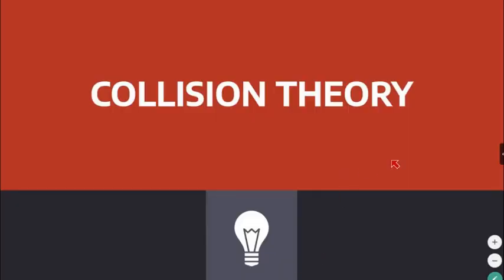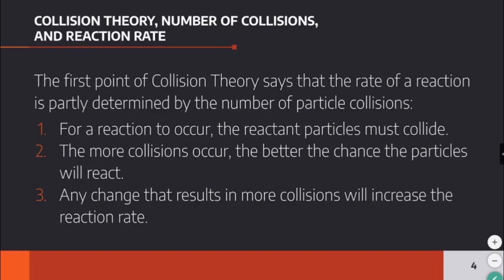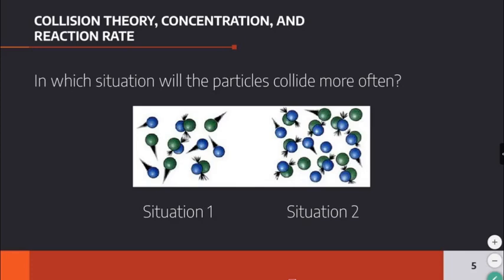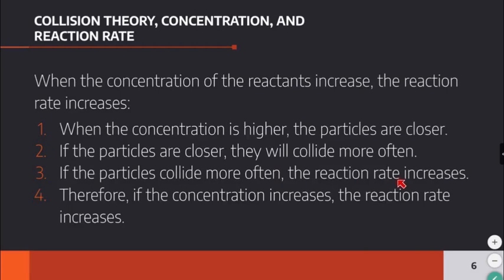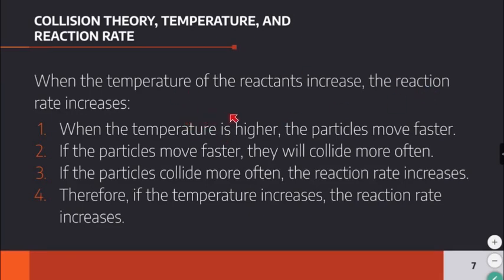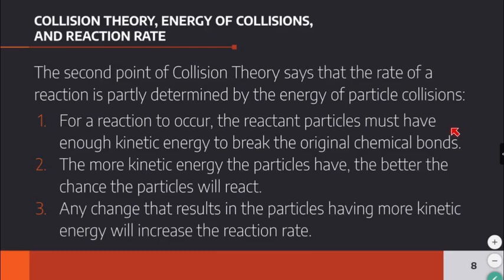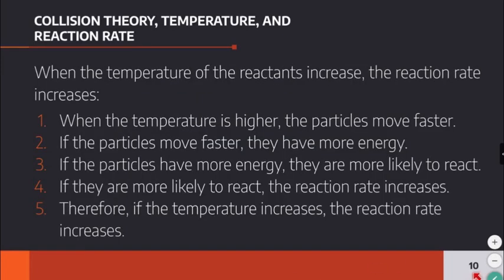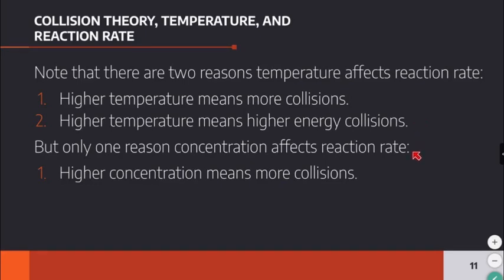VM Physical Science - Collision Theory